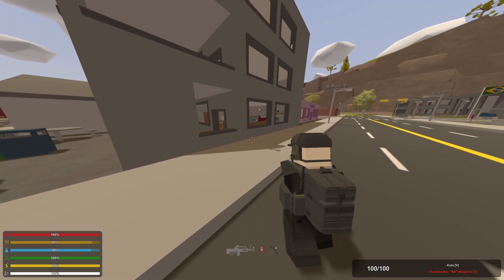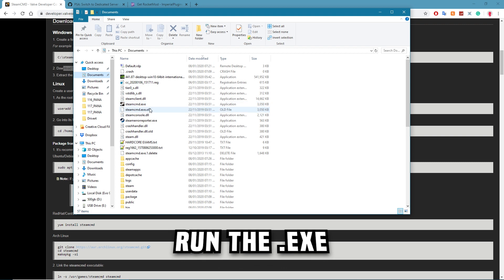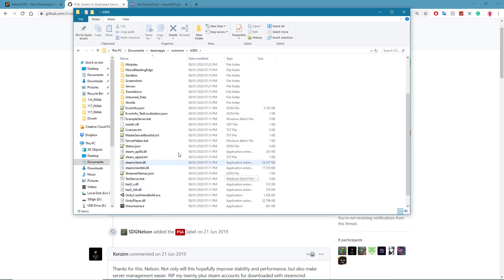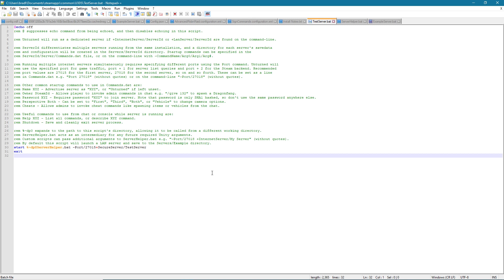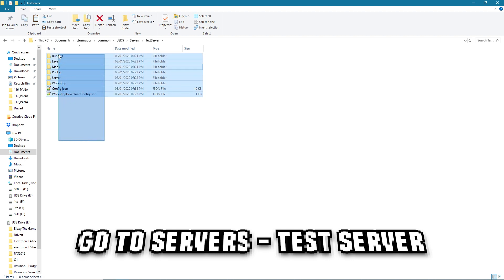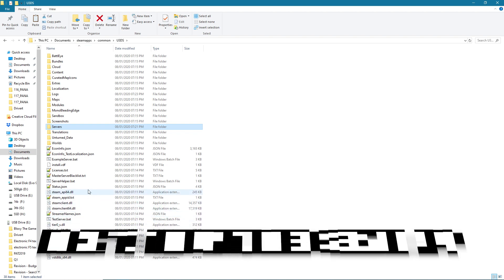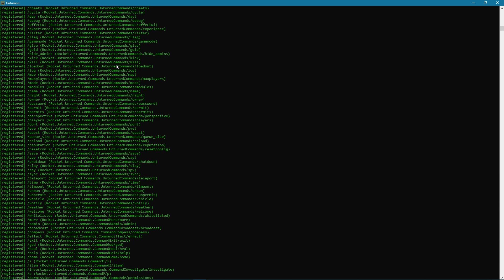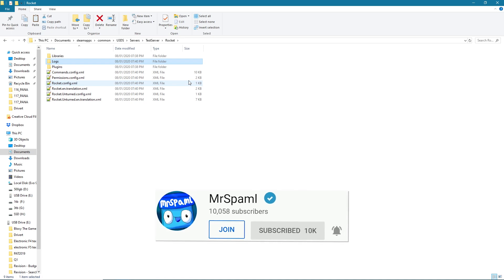HOW TO MAKE YOUR OWN UNTURNED SERVER IN 2025!! (With Rocket Mod Commands /i /v /tp /god) [EASY]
login anonymous
app_update 1110390

📋 Huge Thanks to All The Channel Members Who clicked join! 📋
Brad - Lv1
HuberteQ - Lv1
MrLoonie - Lv1
Tig3rGG - Lv1
Mr.Blue - Lv1
Creeper258_YT - Lv2

Brad's Life RP | Custom Roleplay
Player Slots: 48
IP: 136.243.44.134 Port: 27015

Video uploaded & owned by MrSpaml. (PG, Family Friendly + No Swearing!)